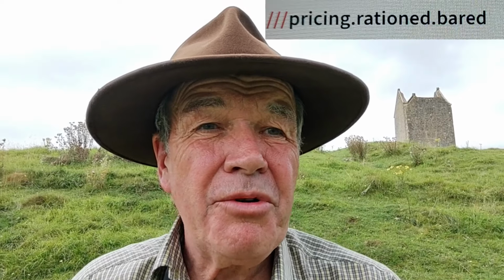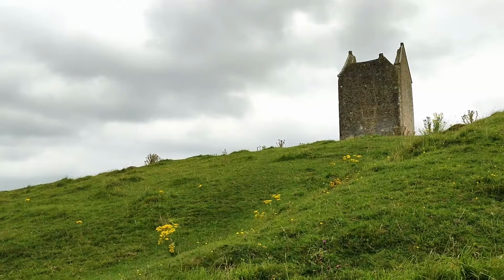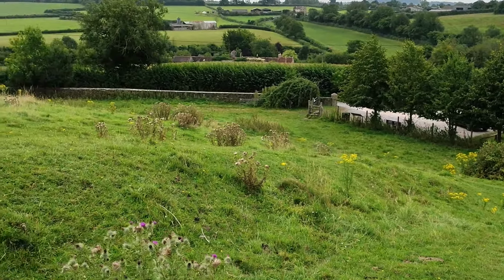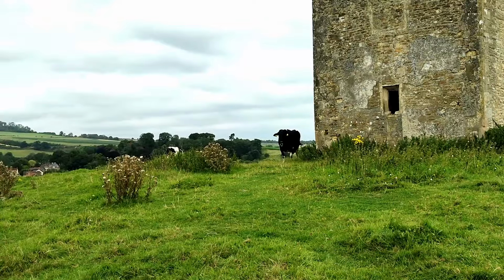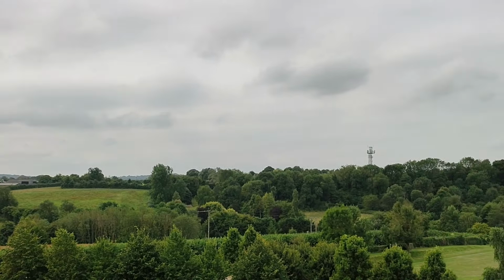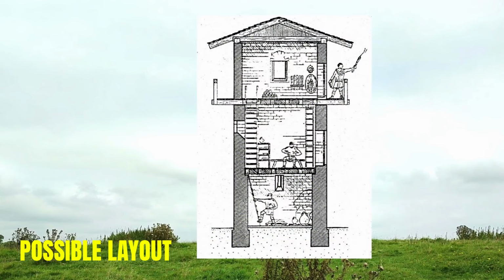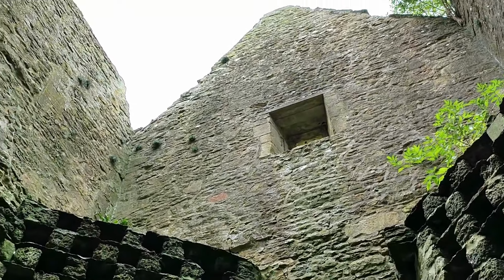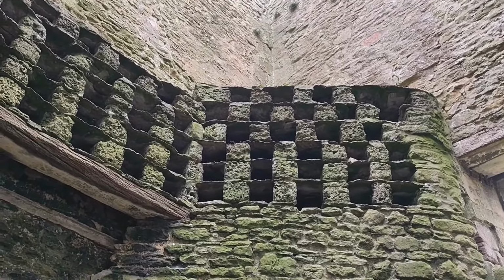EXPLORING THE FORGOTTEN WATCHTOWER OF SOMERSET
Forgotten Watchtower in Bruton Somerset ! Regarded by most as a Dovecote a not so obvious history that is significant in the area. Once surrounded by the Selwood Forest now surrounded by the Town and has become an iconic image used on the Town sign and other items.
Bruton now is a very wealthy town in Somerset and a favoured place to live by various famous personalities and has a deep history connected with Royal lands and the Church. I explore the history of the Tower / Dovecote with a feet on the ground visit-I hope you will enjoy this video?
I have a Private history group on Facebook you may wish to join ?